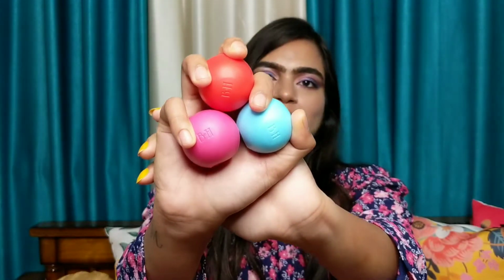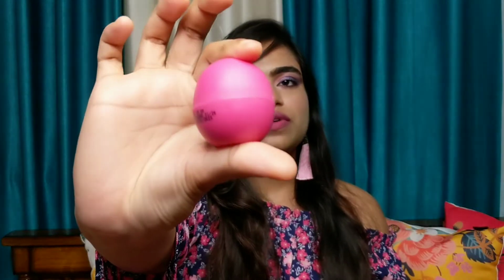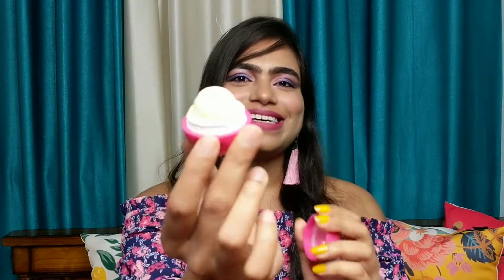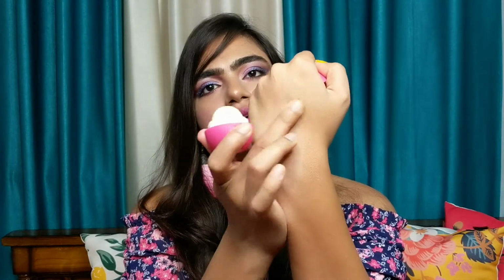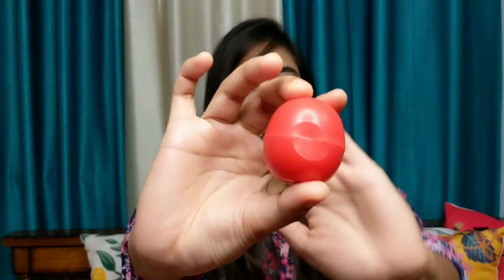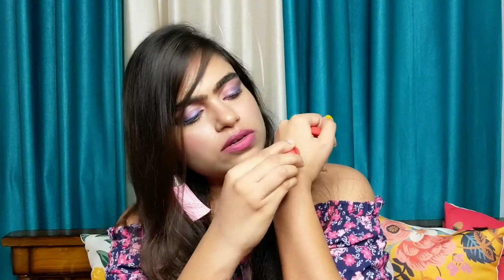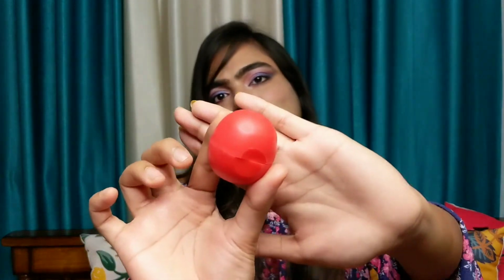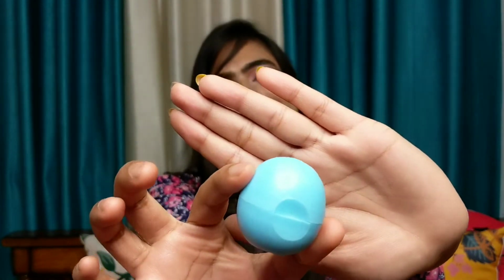Review of Blue Heaven Lip Bomb | Cheapest Lip Balms In India | 2020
Product Link:
Blue Heaven Lip Bomb: